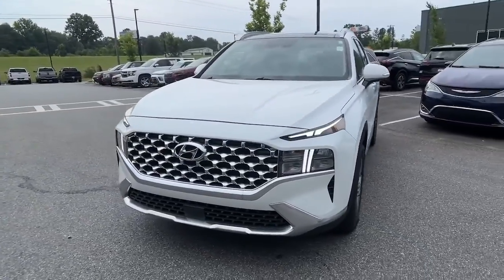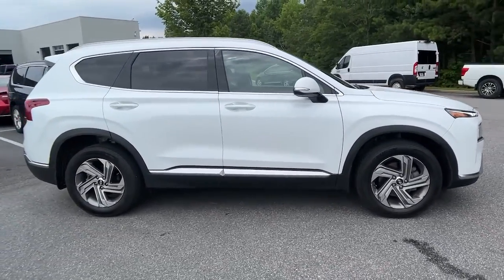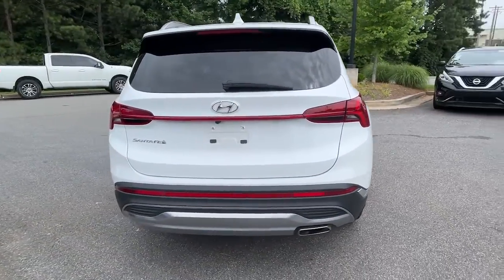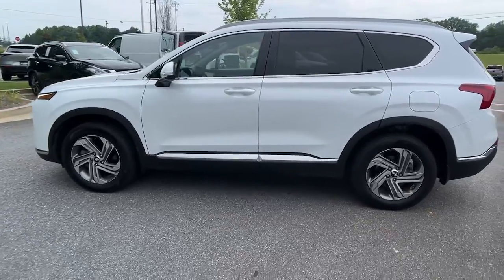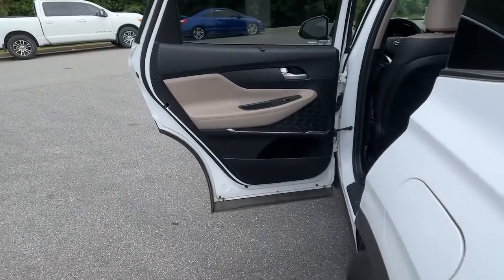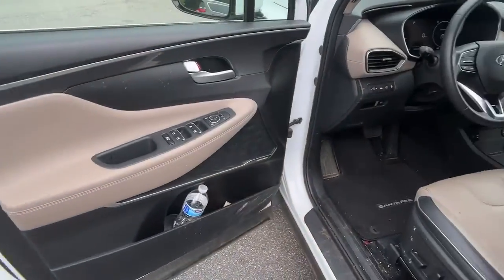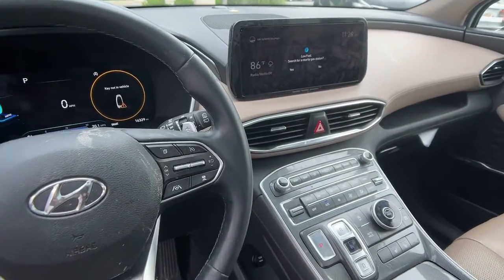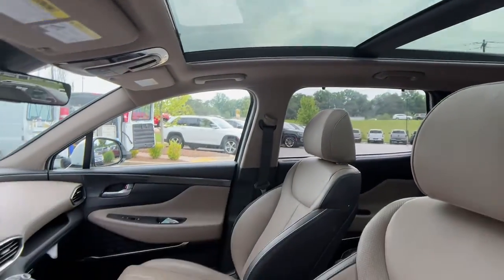2022 Hyundai Santa_Fe J104869A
2022 Hyundai Santa_Fe SEL - Stock#: J104869A

MUST MENTION OR PRESENT AD AT TIME OF PURCHASE TO RECEIVE ADVERTISED PRICE. Don Jackson Chrysler Dodge Jeep Ram North offers the most competitive prices online. No need to negotiate. After over 50 years in the Automotive Industry Don Jackson has developed the most hassle free used car buying experience in the market. Our award winning Finance Department is waiting to help you secure the lowest interest rate and payment available. No time to come to the dealership no problem! We offer transportation within 300 miles of the dealership. THE ADVERTISED PRICE DOES NOT INCLUDE SALES TAX VEHICLE REGISTRATION FEES OTHER FEES REQUIRED BY LAW OR FINANCE CHARGES.
CARGO PACKAGE  -inc: Cargo Tray  Cargo Net  First Aid Kit,WHEEL LOCKS,BEIGE  LEATHER SEAT TRIM,QUARTZ WHITE,CONVENIENCE + PREMIUM PACKAGE  -inc: Option Group 02  12.3 LCD Multi-Information Display  Power Release 2nd Row Seats  power folding  unfolding and reclining  Manual Rear Side Sunshades  Hyundai Digital Key  Puddle Lamps  Heated Side Mirrors w/Turn Signal Indicators  Acoustic-Laminated Front Side Windows  Leather Wrapped Steering Wheel  Dual Automatic Temperature Control   clean air ionizer and predictive logic  Hands-Free Smart Liftgate w/Hands-Free Auto Open  Auto-Dimming Rearview Mirror  Homelink  Ultrasonic Rear Occupant Alert  Option Group 03  LED Taillights  Panoramic Sunroof  Highway Driving Assist  8-Way Power Passenger Seat  LED Interior Lights  Radio: AM/FM Harman Kardon Display Audio  10.25 display screen  Apple CarPlay and Android Auto  Bluetooth hands-free w/wireless audio streaming  steering wheel audio and phone controls  dual front USB ports  SiriusXM  HD Radio  Blue Link connected car system  12 speakers including subwoofer  external amplifier  Clari-Fi music restora,CARPETED FLOOR MATS,BEIGE  YES ESSENTIALS STAIN-RESISTANT CLOTH SEAT TRIM,MUDGUARDS,Front Wheel Drive,Power Steering,ABS,4-Wheel Disc Brakes,Brake Assist,Aluminum Wheels,Tires - Front All-Season,Tires - Rear All-Season,Temporary Spare Tire,Heated Mirrors,Power Mirror(s),Rear Defrost,Privacy Glass,Intermittent Wipers,Variable Speed Intermittent Wipers,Rear Spoiler,Power Door Locks,Daytime Running Lights,Automatic Headlights,LED Headlights,Automatic Highbeams,AM/FM Stereo,Satellite Radio,MP3 Player,Steering Wheel Audio Controls,Bluetooth Connection,Telematics,Remote Engine Start,Auxiliary Audio Input,HD Radio,Smart Device Integration,Requires Subscription,Power Driver Seat,Bucket Seats,Heated Front Seat(s),Driver Adjustable Lumbar,Pass-Through Rear Seat,Rear Bench Seat,Adjustable Steering Wheel,Trip Computer,Power Windows,Keyless Entry,Power Door Locks,Remote Trunk Release,Keyless Entry,Power Door Locks,Keyless Start,Cruise Control,Adaptive Cruise Control,A/C,Cloth Seats,Driver Vanity Mirror,Passenger Vanity Mirror,Driver Illuminated Vanity Mirror,Passenger Illuminated Visor Mirror,Keyless Start,Power Door Locks,Power Windows,Trip Computer,Security System,Immobilizer,Cruise Control Steering Assist,Traction Control,Stability Control,Traction Control,Front Side Air Bag,Cross-Traffic Alert,Lane Departure Warning,Lane Keeping Assist,Lane Departure Warning,Front Collision Mitigation,Driver Monitoring,Blind Spot Monitor,Rear Collision Mitigation,Tire Pressure Monitor,Driver Air Bag,Passenger Air Bag,Front Head Air Bag,Rear Head Air Bag,Passenger Air Bag Sensor,Child Safety Locks,Back-Up Camera